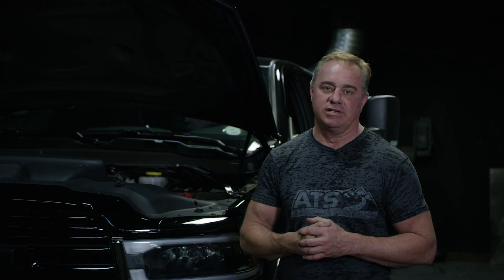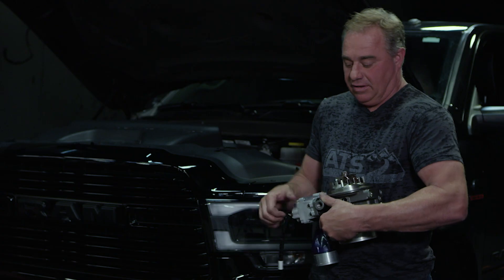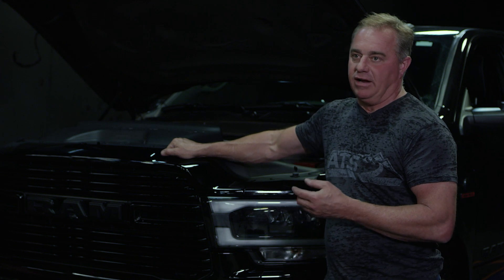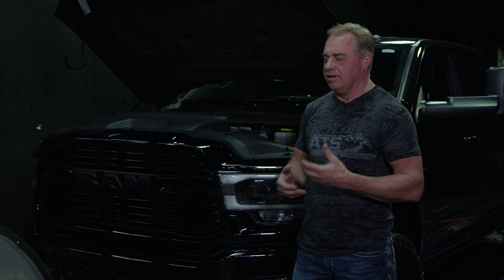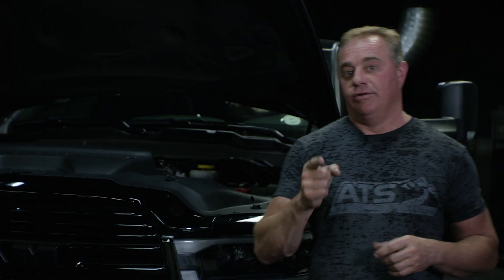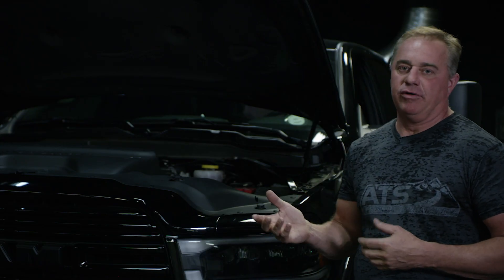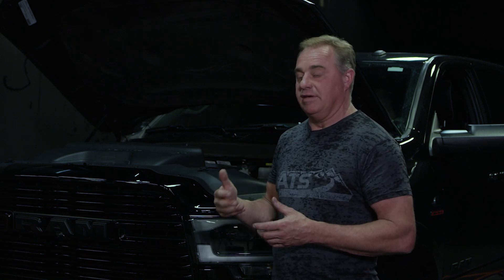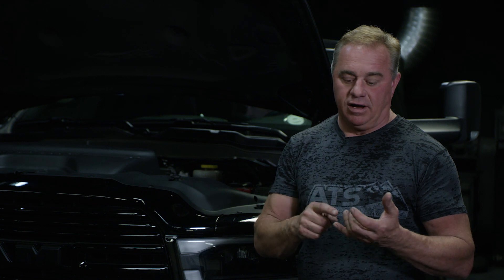ATS Diesel Aurora VFR 4000 Stage 2 Turbo for the 6.7L Cummins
This Aurora VFR 4000 is a direct drop in full emissions legal turbocharger that adds over 47 rwhp and 93 ft. lbs. w/ stock tuning, and 150 rwhp when paired with our DynoLAB Tuning (sold separately). Harness adapter is included. The billet turbine wheel is 25 grams lighter than stock wheel while increasing strength. This turbocharger will reliably support 550 rwhp without soot loading the DPF and can be turned up 600rwhp for short term racing applications utilizing ATS DynoLab Tuning. 180rwhp gain for towing applications and sustainable driving, 230hp gain for short term racing. No more stuck or warped vanes through the life of the turbo regardless of driving style.

$800 USD (+ Shipping) Upgrade option available for all current ATS VFR Stage 1 customers.

To find out more about, or order the ATS Aurora VFR 4000 Stage 2 Turbocharger:
· 2007½-2012 Dodge Ram6.7L Cummins ·

• 2 year warranty
• HSM bearing housing
• HSM turbine housing
• New actuator
• Exclusive Aurora 64mm 11 (full-length, extended tip) blade billet wheel
• Upgraded high-flow turbine sections
• Billet 316 stainless steel unison rings
• Updated electronics
• High temperature ceramic coated turbine housing
• Powder-coated compressor housing
• Maintains all factory functions - exhaust braking, warm-up functionality
• Quick spool
• Modern solid state electronics for long term reliability
• No programming required
• No deletes required
• No actuator cleaning intervals
• 100% maintenance-free unit
• Extremely competitive price point